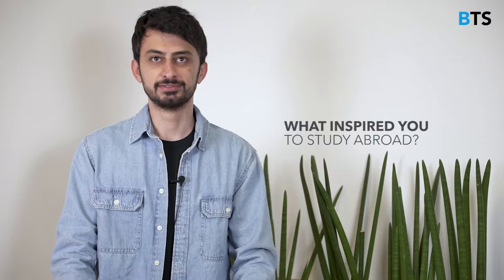Barcelona Technology School Review by Ahmed Almulla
Ahmed is a student of the Master in User Experience Design at Barcelona Technology School and he comes from United Arab Emirates.